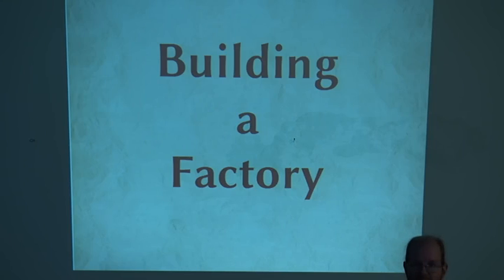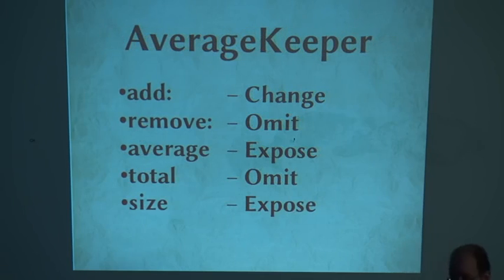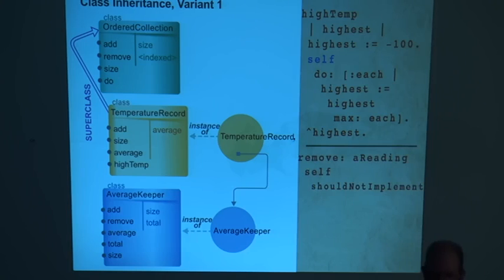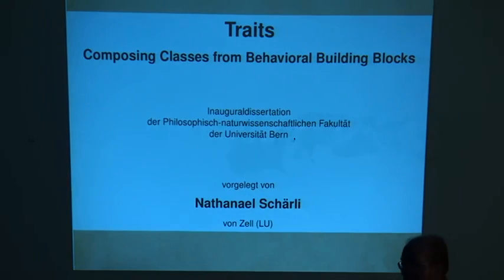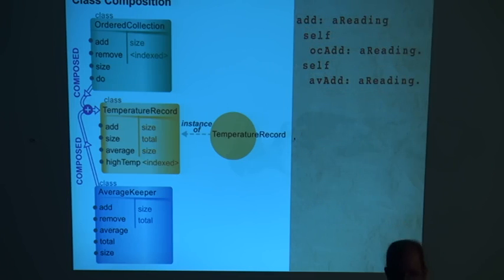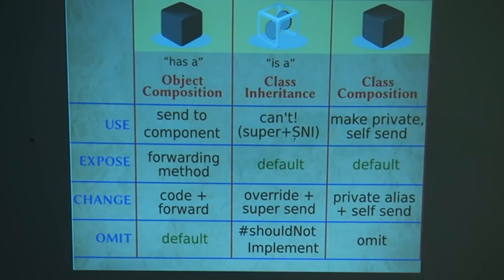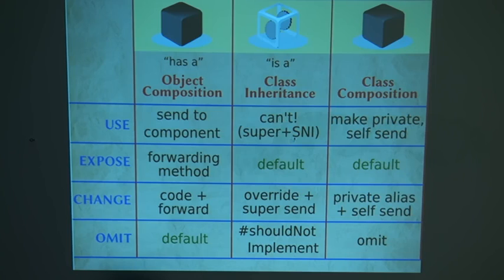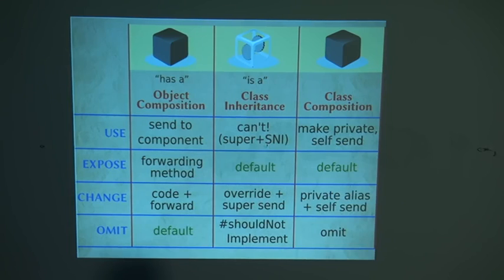42 - Martin McClure - Reuse In The Mist: Class Composition Vs Class Inheritance